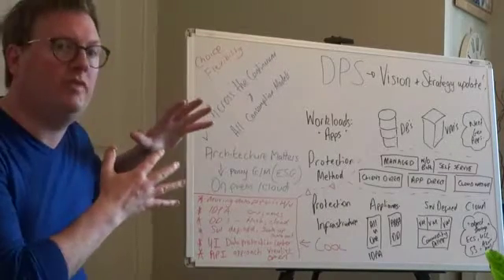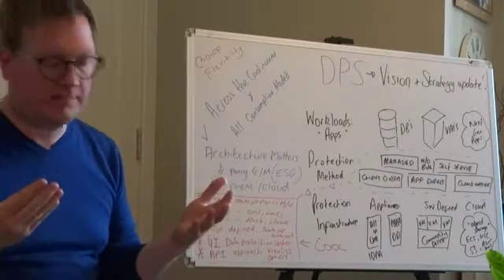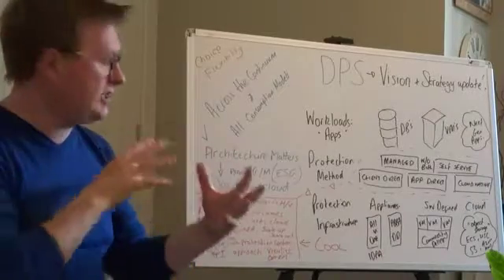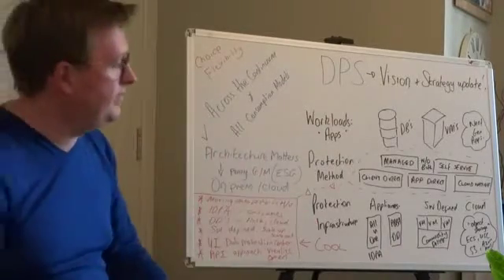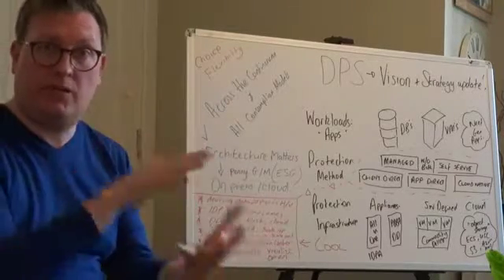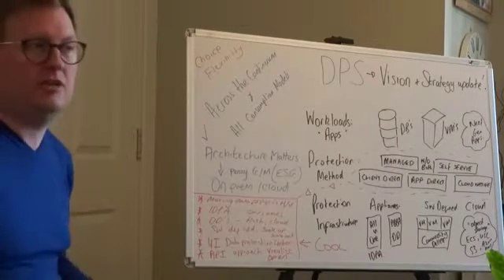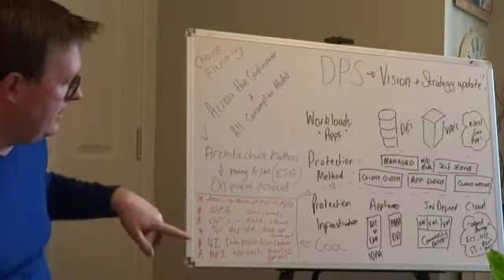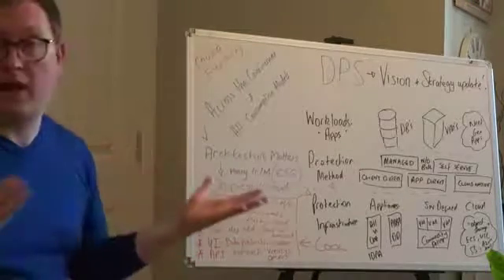Dave Clip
David Lee giving June update on Dell EMC Data Protection Strategy